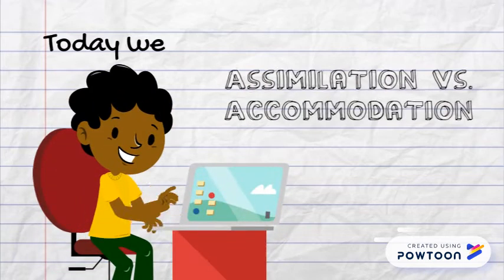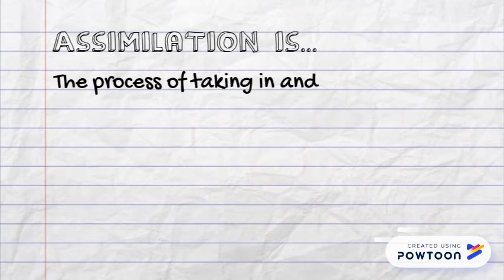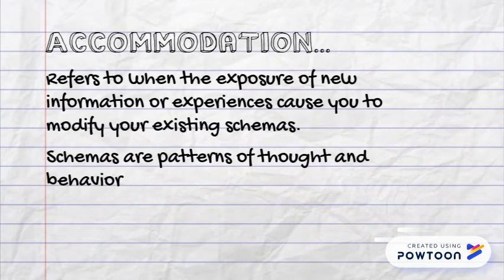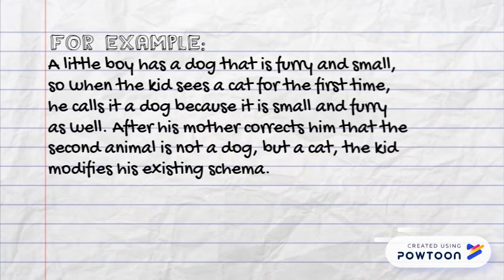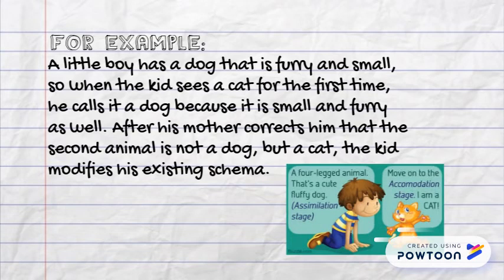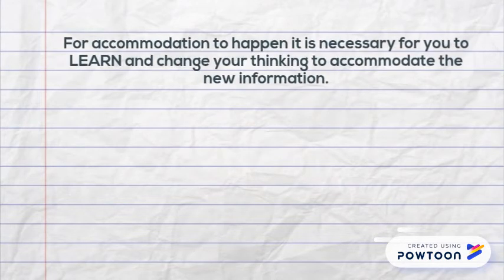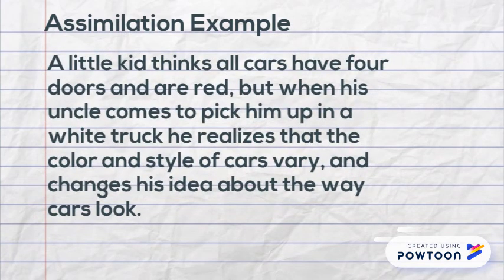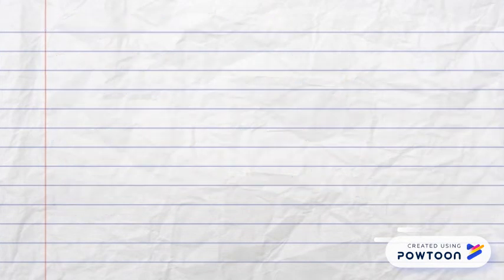Assimilation vs. Accommodation